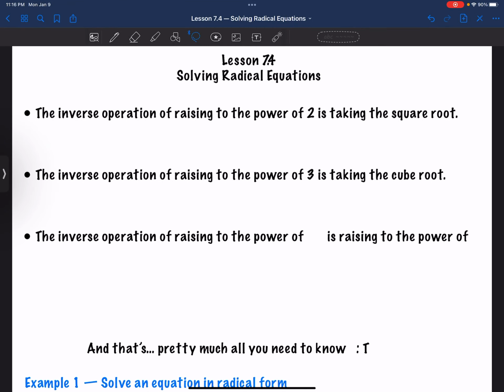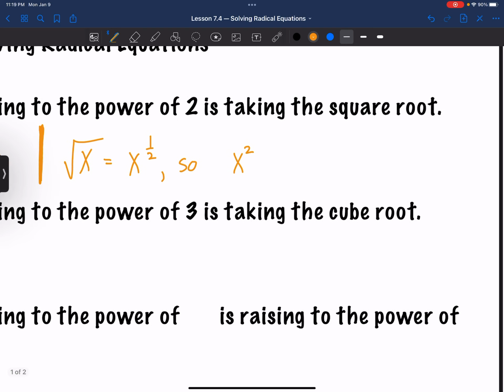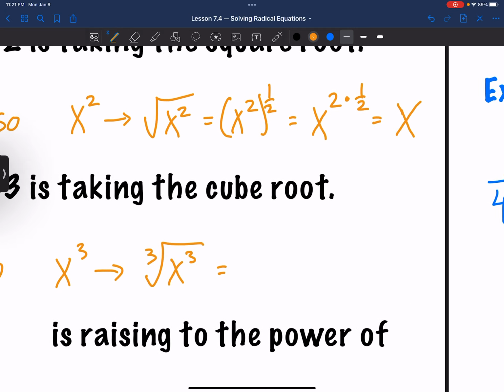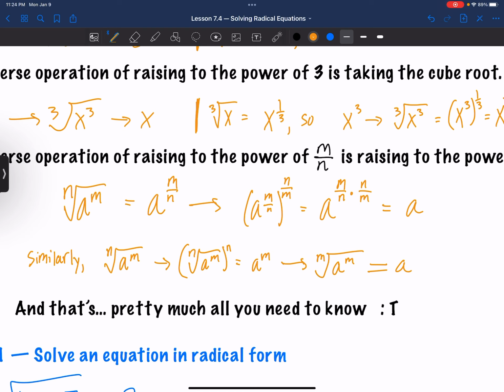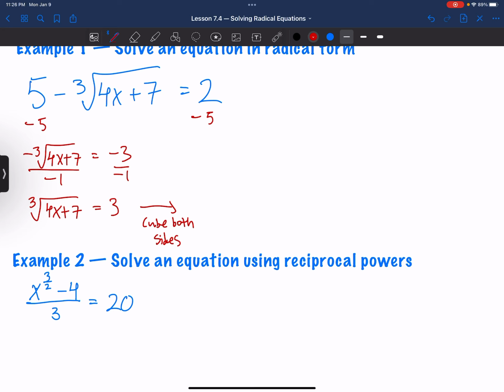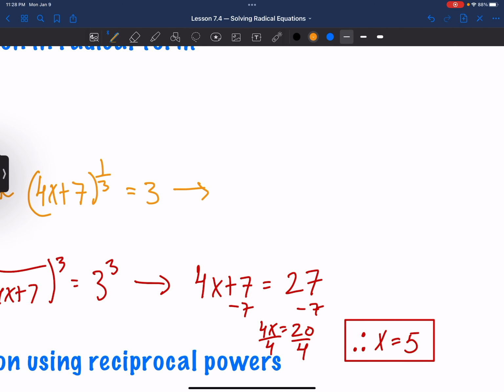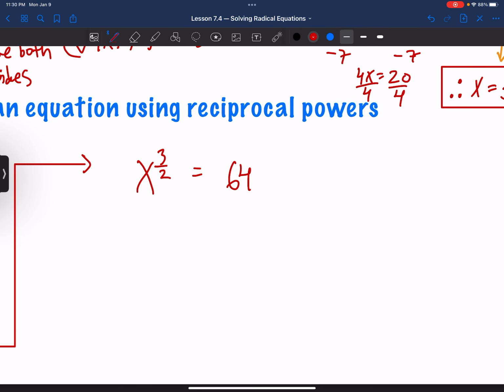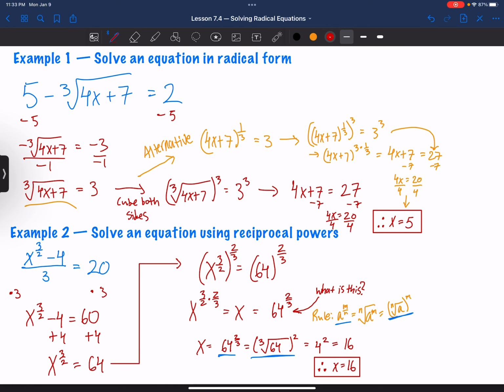Algebra II: Lesson 7.4 Part 1 — Solving Radical Equations